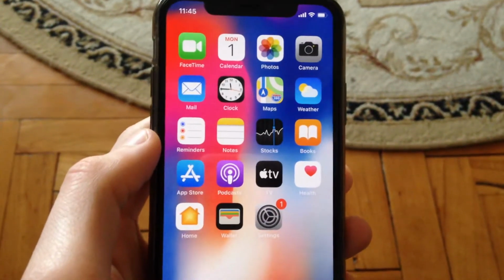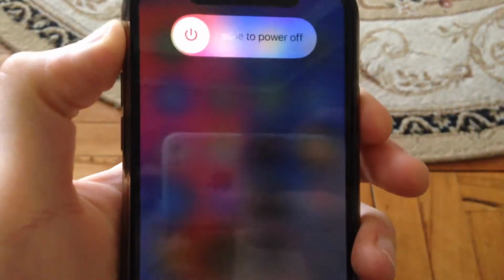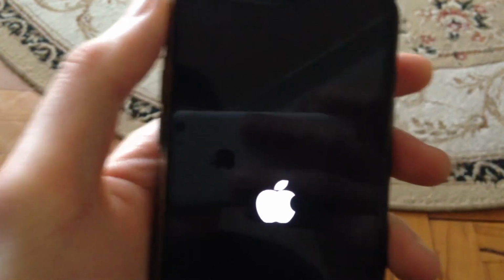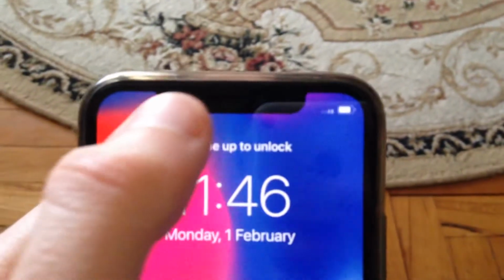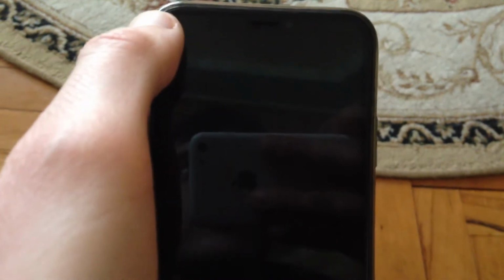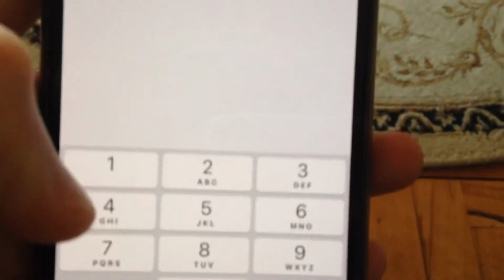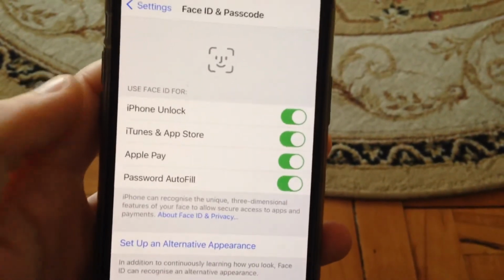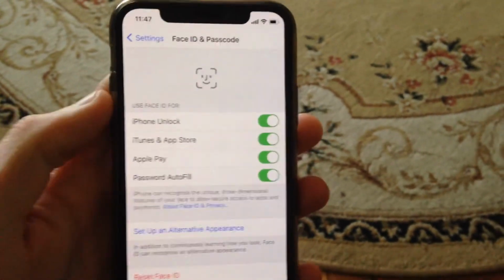Face ID Is Not Available On iPhone Fix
If you don’t know Face ID Is Not Available On iPhone Fix, this video is for you.